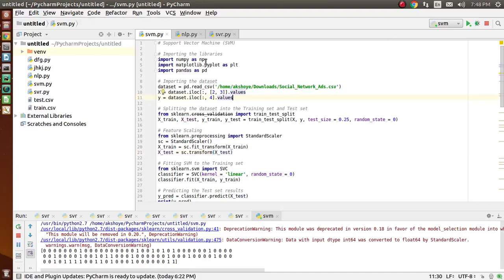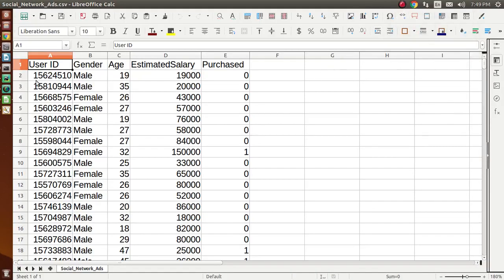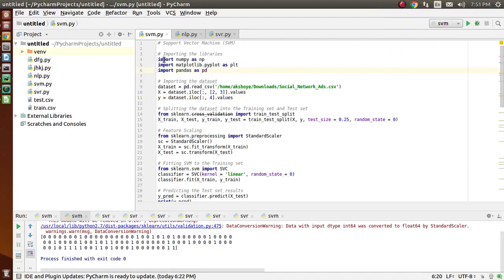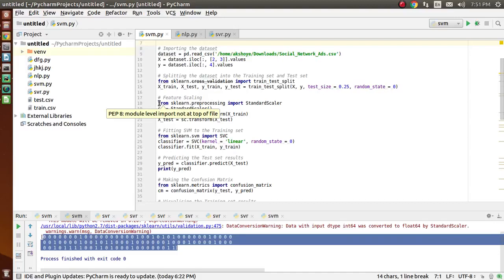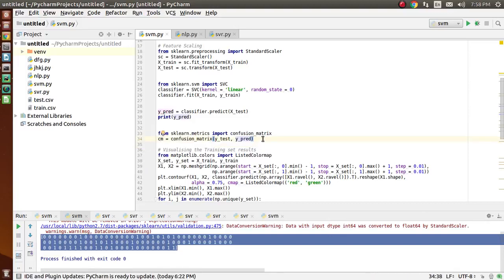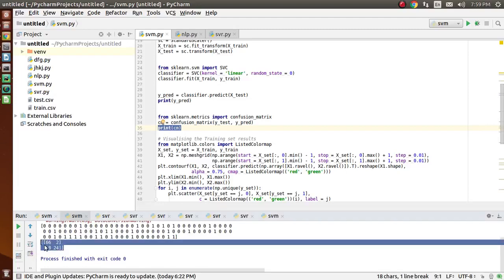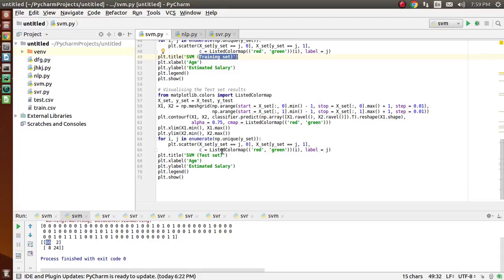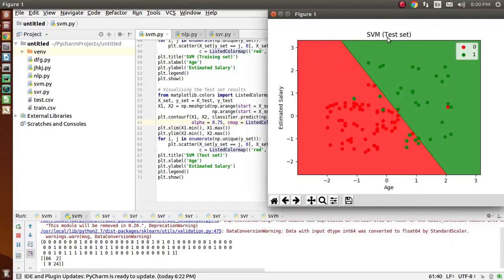SVM Classifier | +91-7973788405 for query| Python